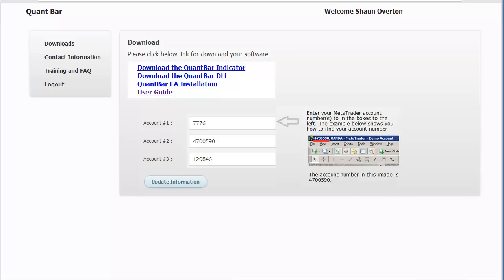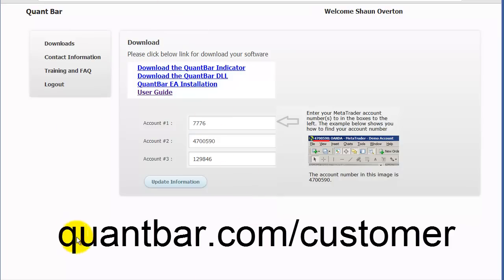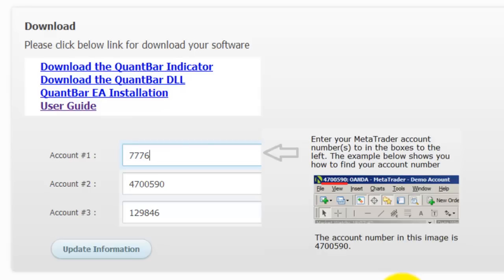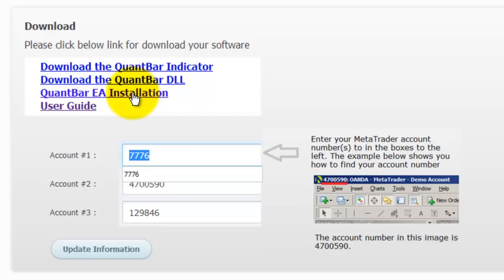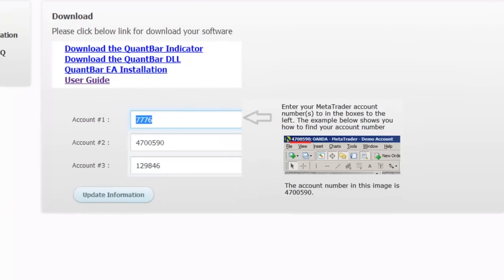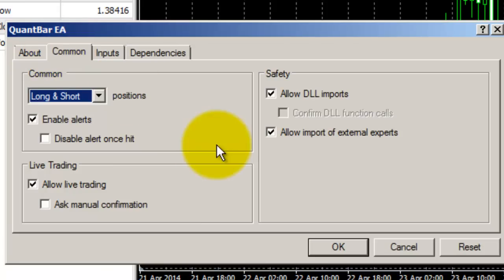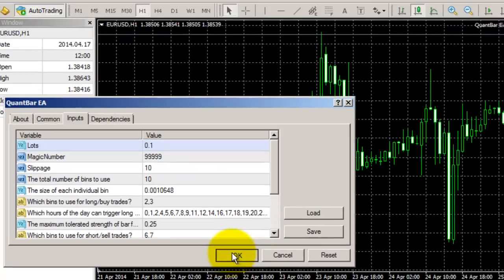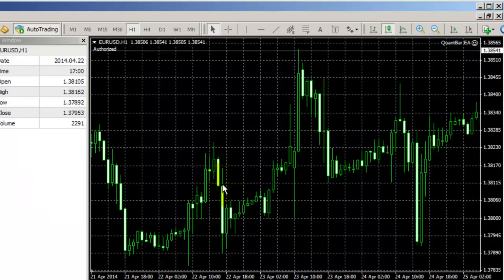How to install the QuantBar Expert Advisor for MetaTrader 4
A detailed explanation for customers that have purchased the QuantBar expert advisor. The video covers how to use the members area, download the installation file and how to apply the EA to a live, EURUSD H1 chart.